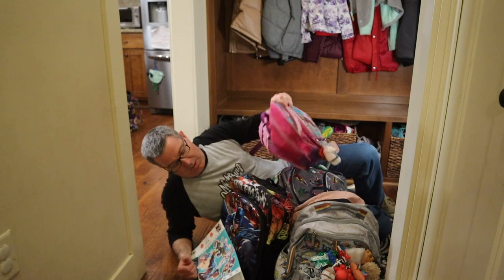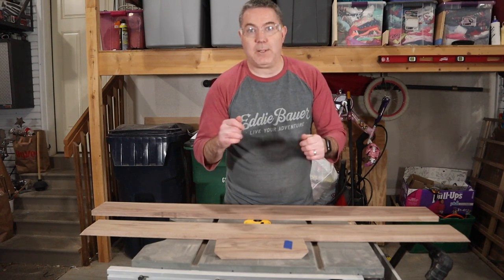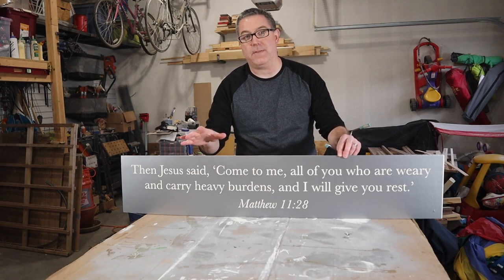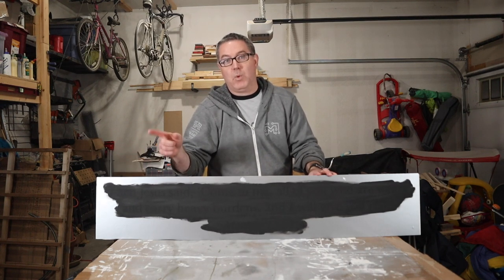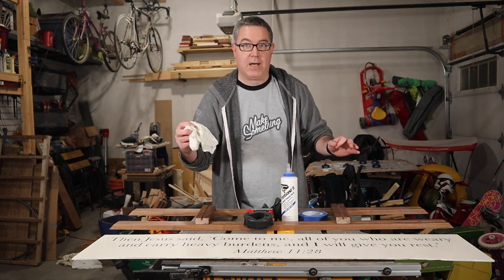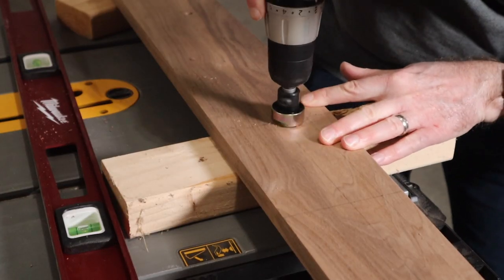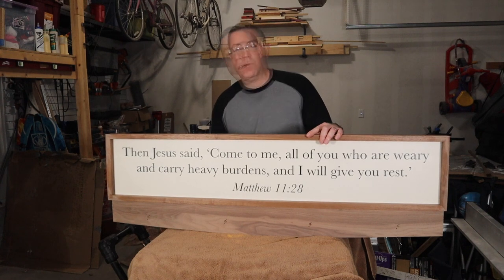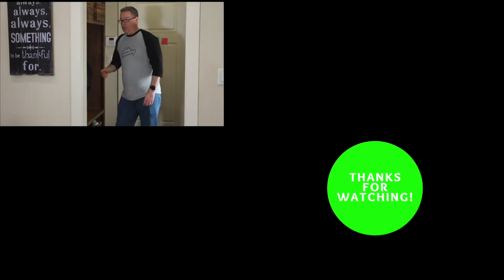Getting Organized With A DIY Backpack Rack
With 4 kids in the house we end up with a lot of school backpacks dropped right onto the floor as they walk in the door so I decided to build this 4 foot walnut backpack rack to help declutter and organize the whole mess.  It has enough hooks for each kid to hang up their heavy load after school and greets them with some inspirational words each time they come inside.  It has been a great addition to our entry from the garage and is one step forward to getting our home more organized.

DEWALT 10-Inch Table Saw, 32-1/2-Inch Rip Capacity
DEWALT 12-Inch Miter Saw, 15-Amp, Single Bevel, Compound (DWS715) (newer version)
DEWALT 13-Inch Thickness Planer – Three Knife, Two speed, DW735X
Dust Right 30 Micron Replacement Bag
Kreg Pocket-Hole Jig 720PRO
Countersink with Adjustable Depth Stop
RZ M2 Mesh Air Filtration Mask
Titebond II Extend Wood Glue